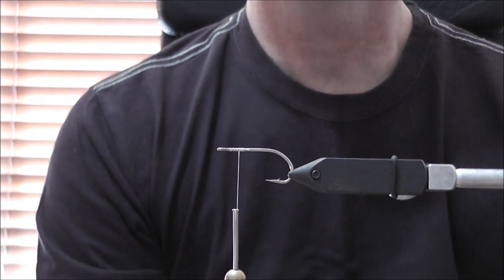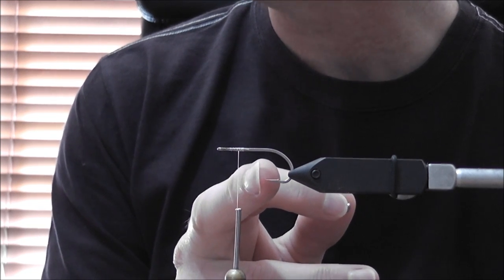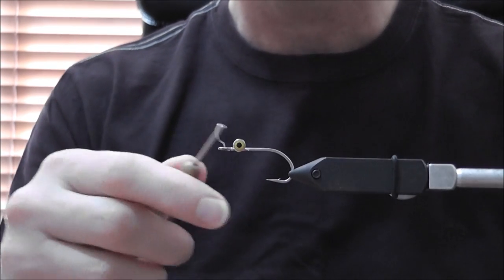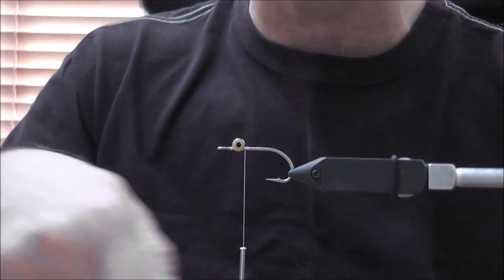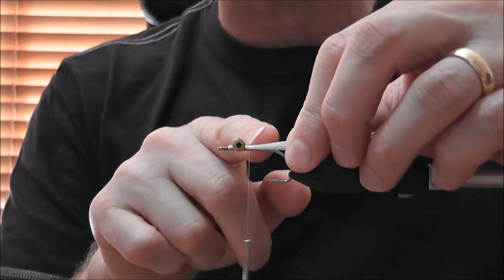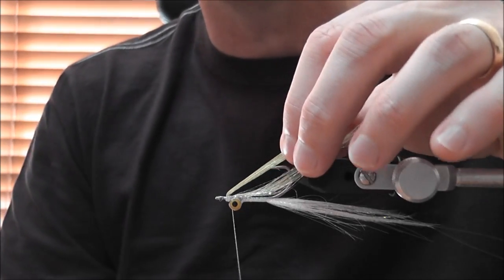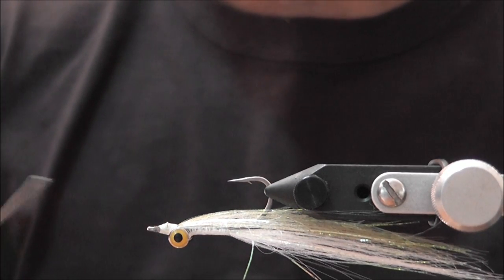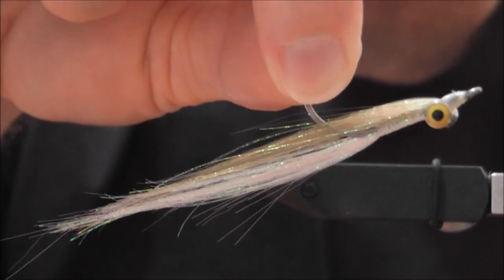How to tie the DNA Clouser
A Simple synthetic clouser using DNA Holofusion.

edit: DNA Is no longer available, but alternatives like h2o Fish Scale or the like will also work.